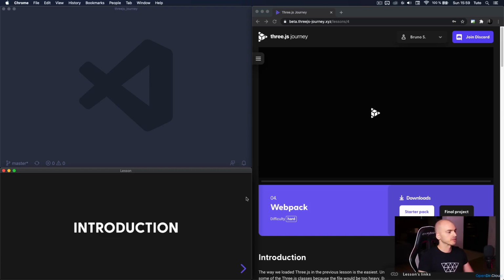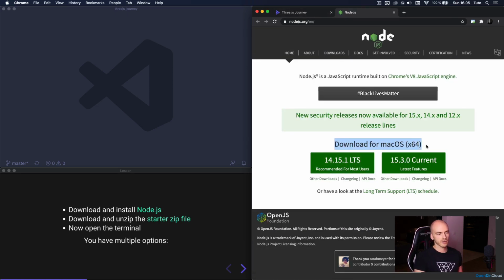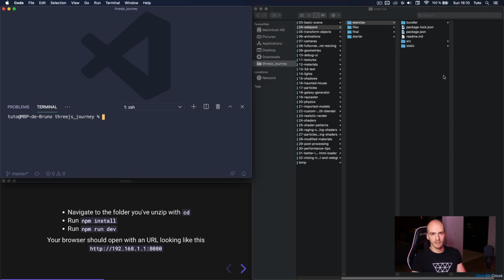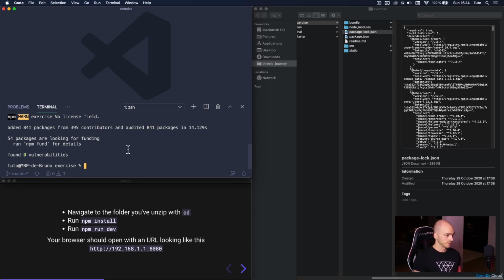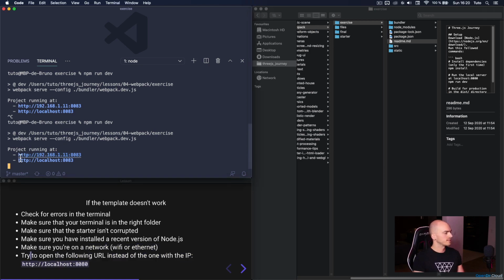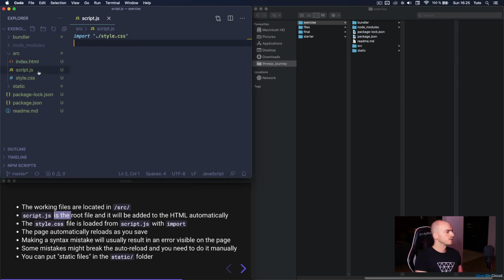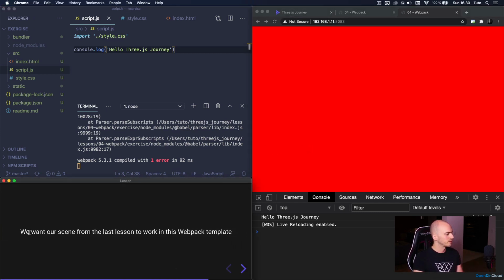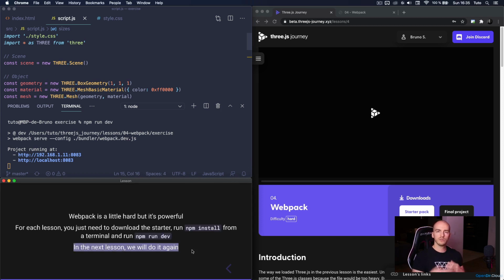04_Introduction webpack